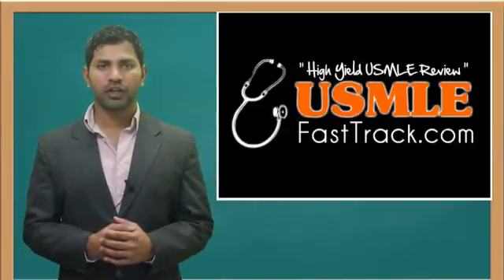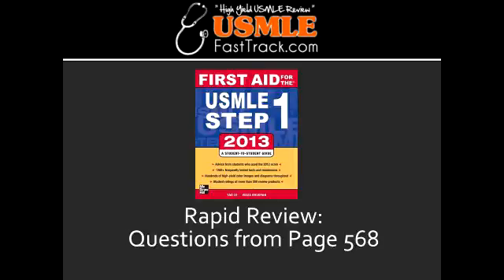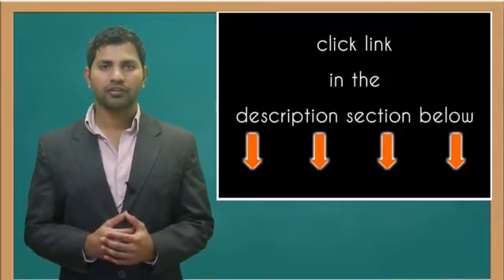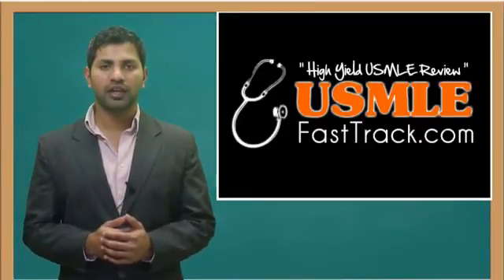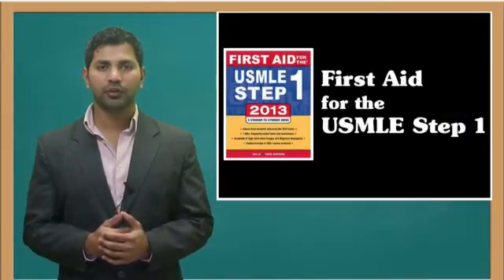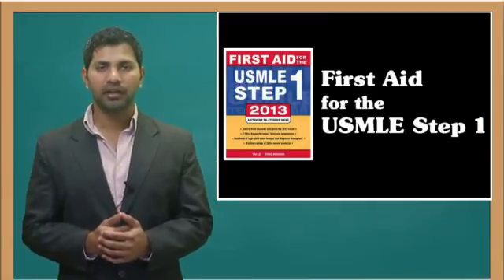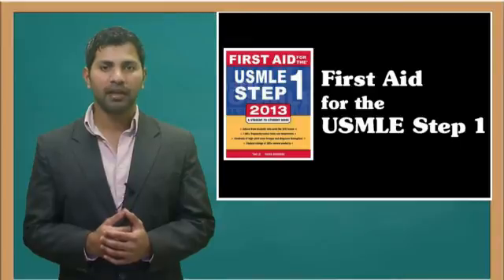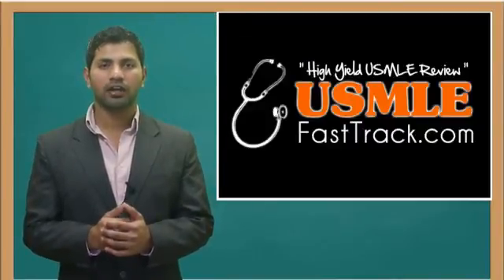Beck's Triad of Cardiac Tamponade